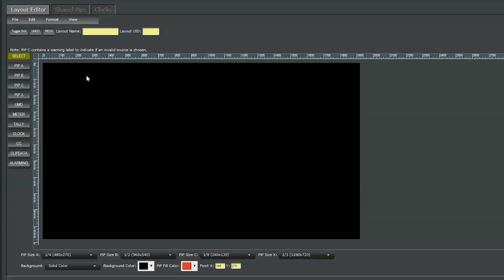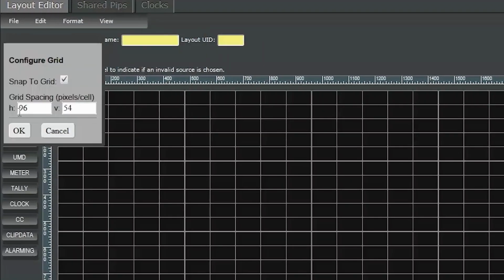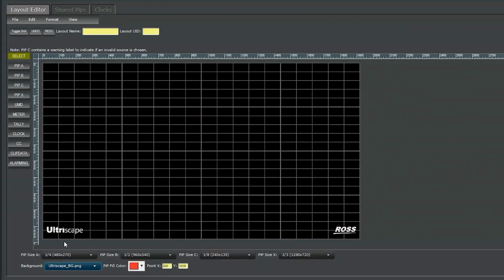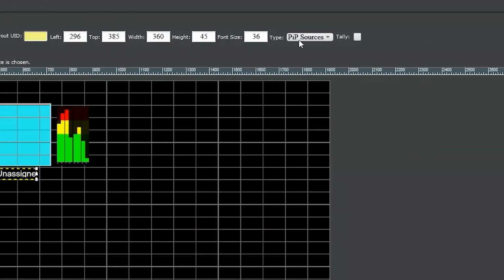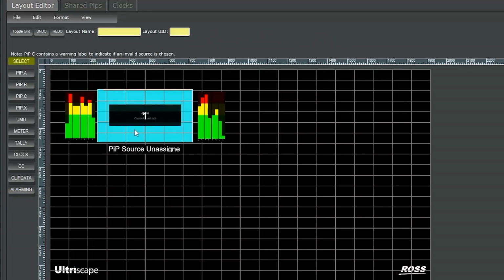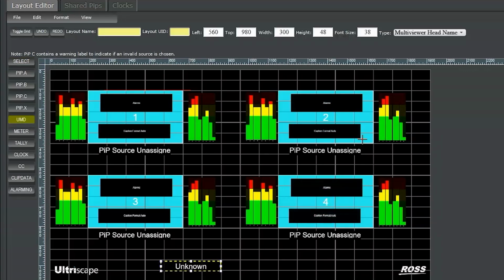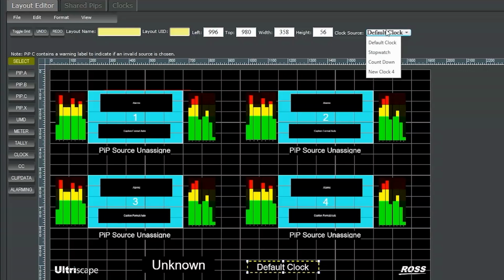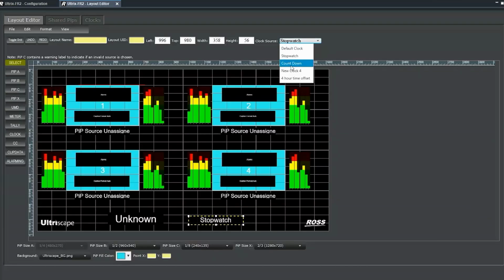Ultrix | Ultriscape: Advanced Layout Editing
Customize your multiviewer layouts with custom backgrounds backgrounds, Pip borders, tally, umd, meters, captions and more. Leverage advanced editing tools to streamline the creation process.